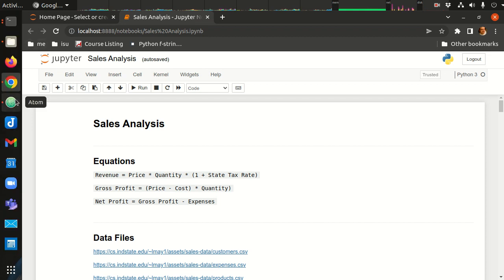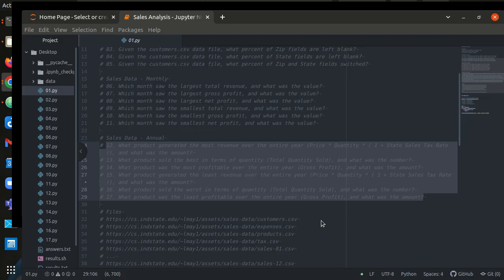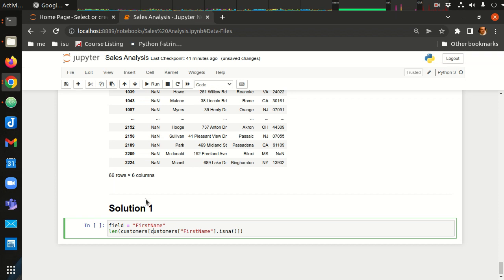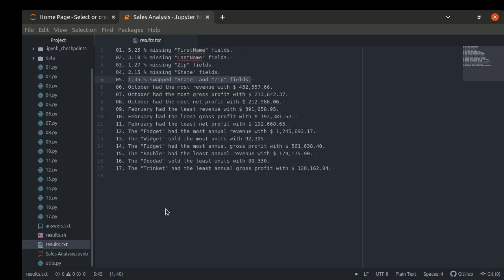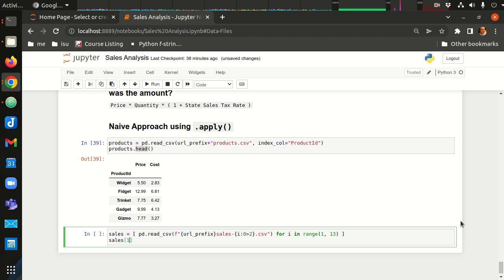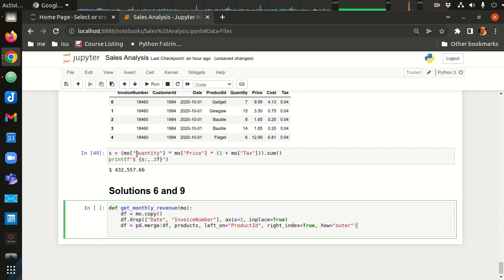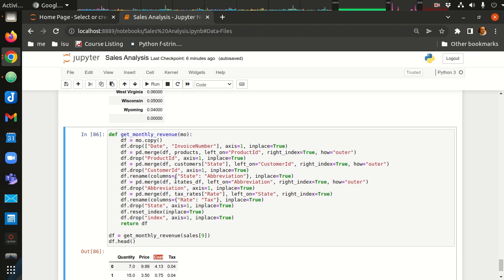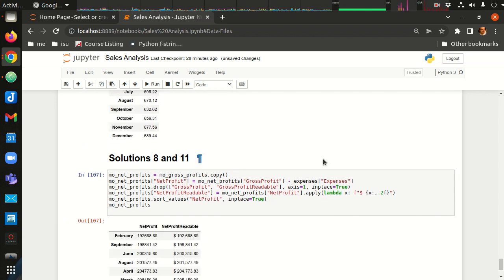Data Science Practice - Business Sales Data - Part 4 - Using Pandas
Covering the Problems from Part 1 and Part 2, but this time using the Data Science Pandas library instead.